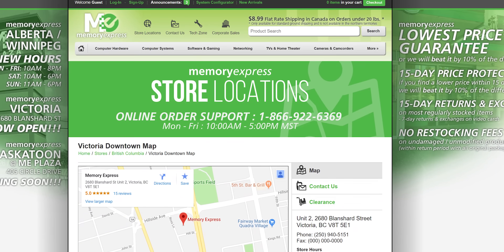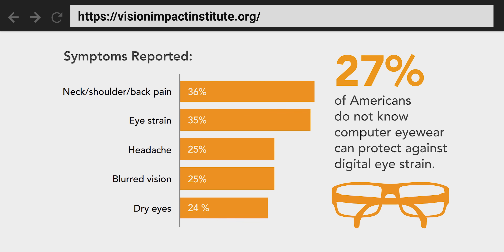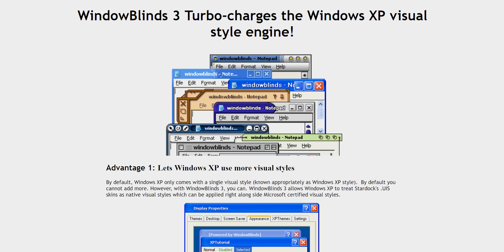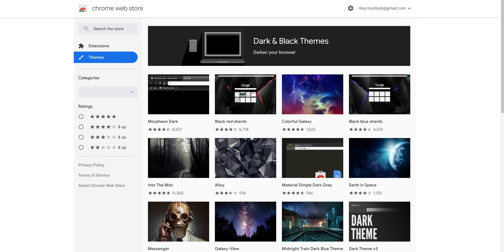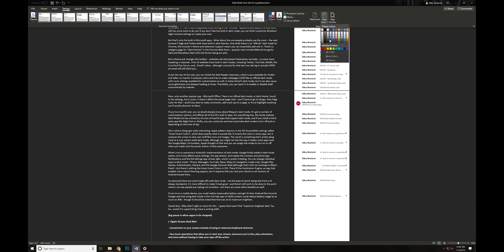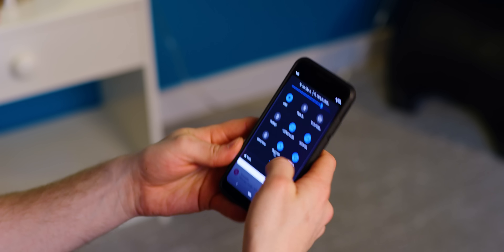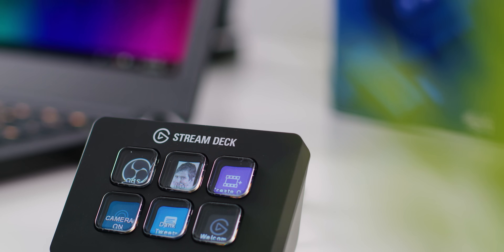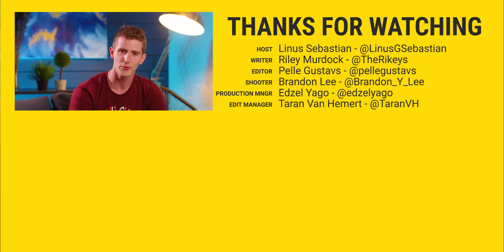Dark Mode YOUR LIFE...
Many websites, apps, and operating systems added dark modes in 2018. So is it now possible to enable dark mode on iOS, Android, Windows, macOS, Chrome - EVERYTHING? And why would you want to?

Buy Laptops (to run Dark Mode)
On Amazon
On Newegg